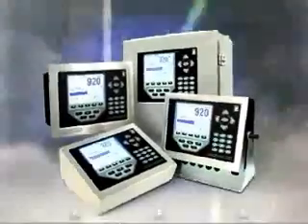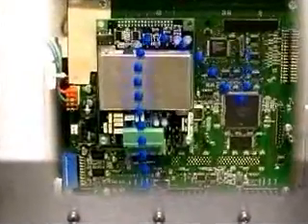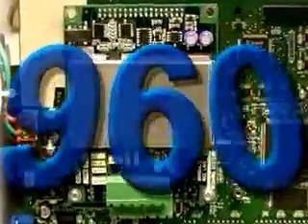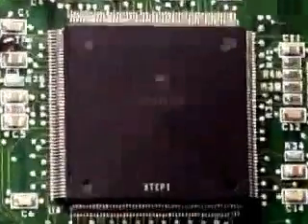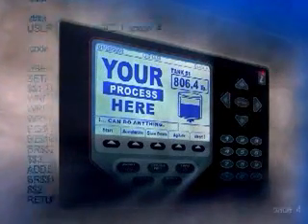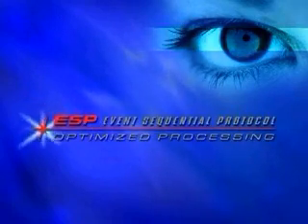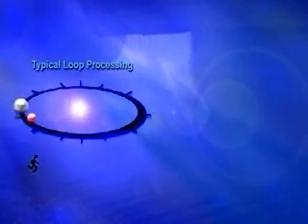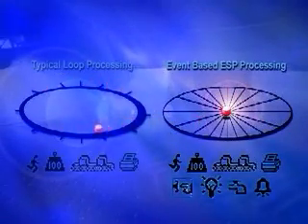Rice Lake Weighing Systems® 920i HMI/Controller - "Speed"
The 920i HMI/Controller by Rice Lake Weighing Systems combines intelligence, speed and flexibility with programmability for optimum process control.